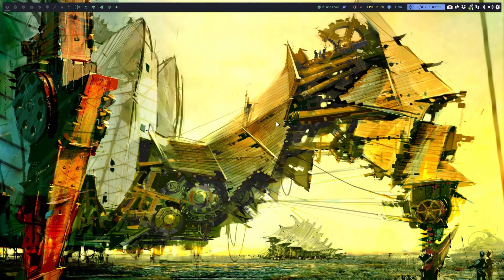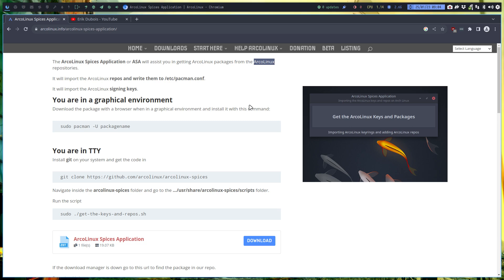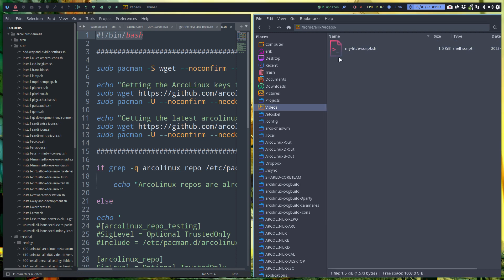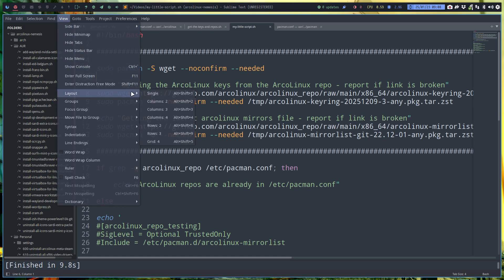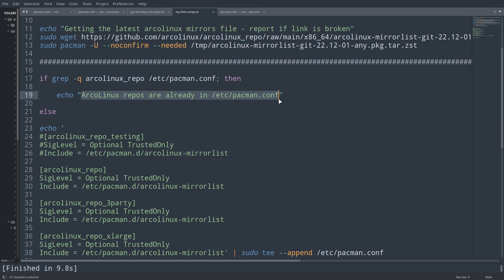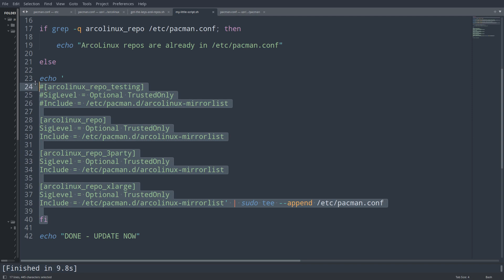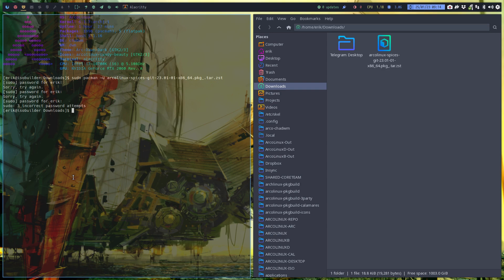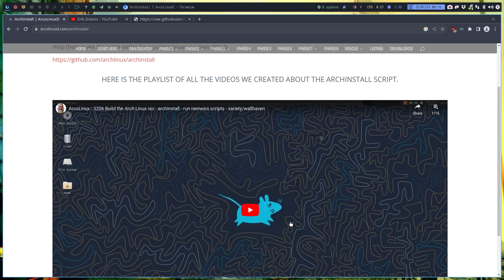ArcoLinux : 3273 Detailed explanation about the ArcoLinux Spices Application or ASA - keys - mirrors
Get the script and run it
how to get ArcoLinux keys in
how to get the ArcoLinux repositories in
how to change the /etc/pacman.conf for ArcoLinux